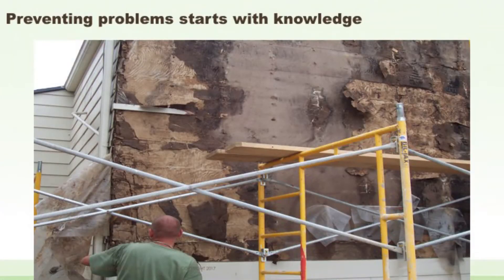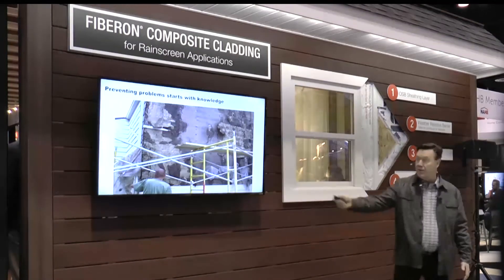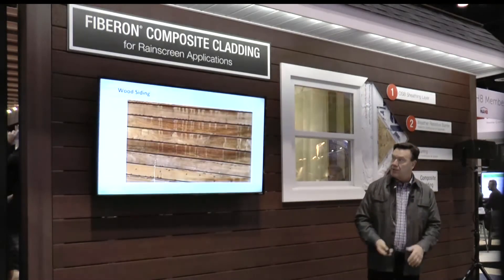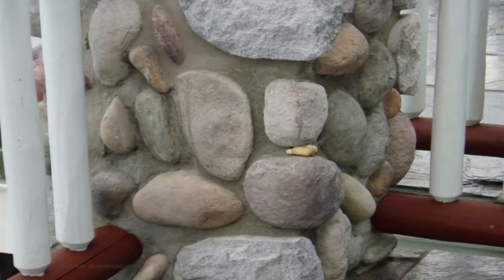Rain screen systems: The smart way to avoid moisture-related wall failures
Water and moisture problems in the building envelope can lead to costly call-backs, structural damage, and even litigation. Wind-driven rain and high interior moisture can penetrate building materials. More stringent energy codes and increased amounts of insulation reduce air movement and extend material drying time. Over time, this moisture can build up in the cladding, sheathing, and walls, leading to material decay and worse.

Get a first-hand look at the effects of poor moisture management from Building Science Consultant, Steve Easley. Learn how these problems can be avoided by installing a rain screen system that enables walls to drain, deflect, and dry.

To learn more about smart, sustainable cladding options for rain screen systems,